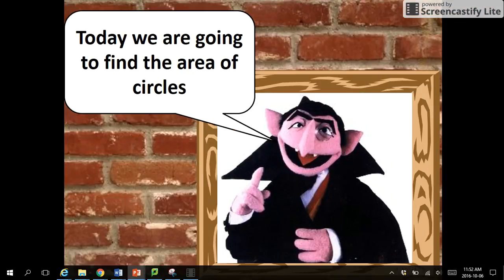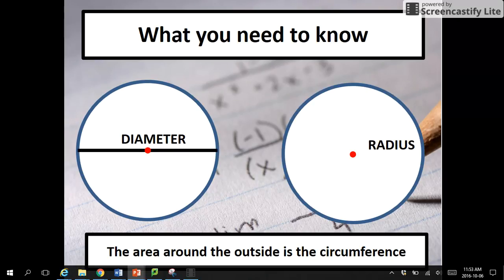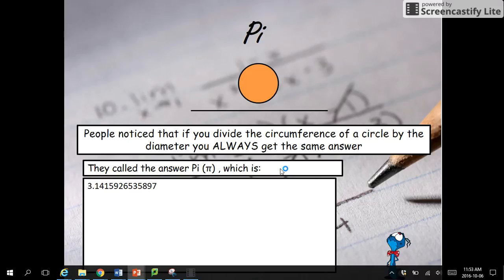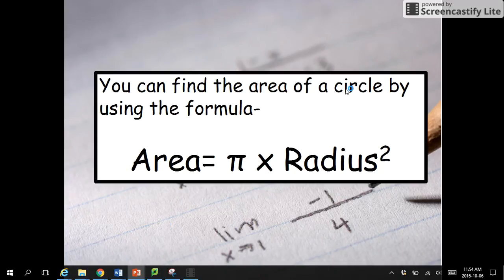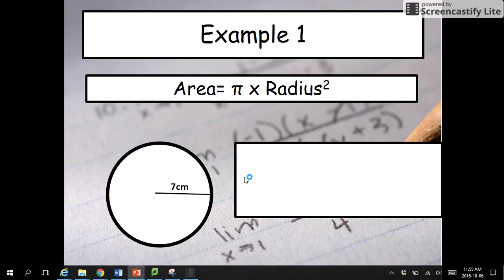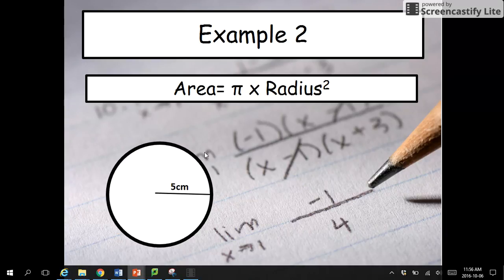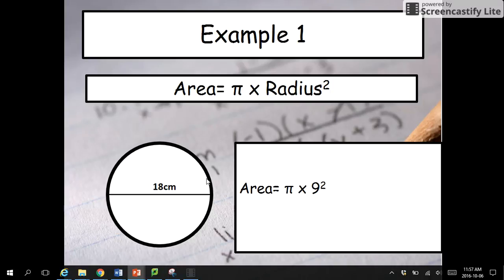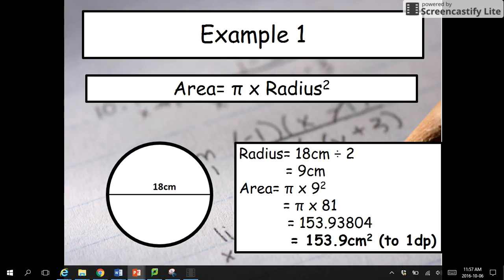Area of a circle